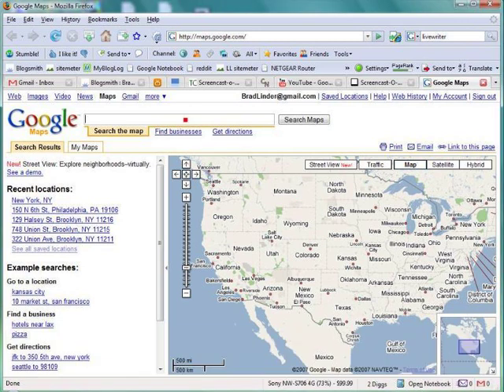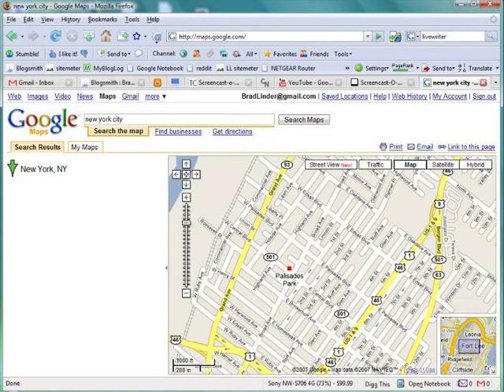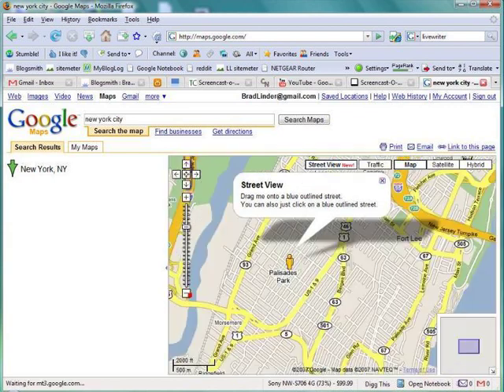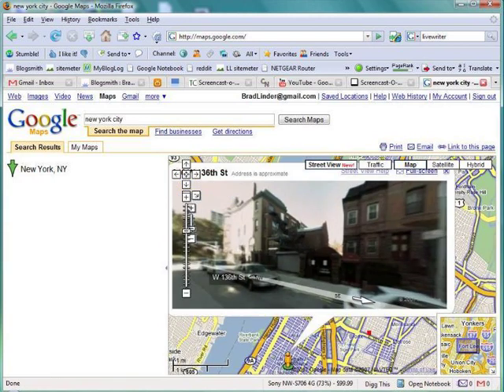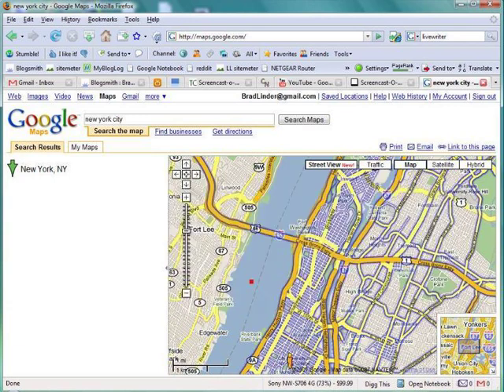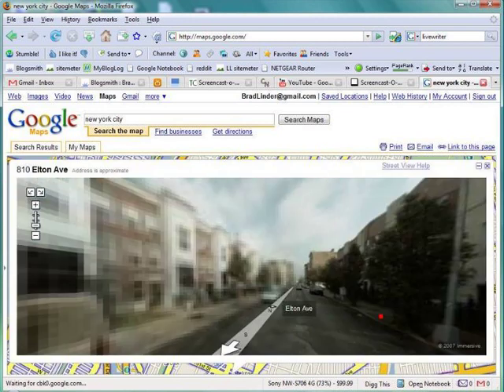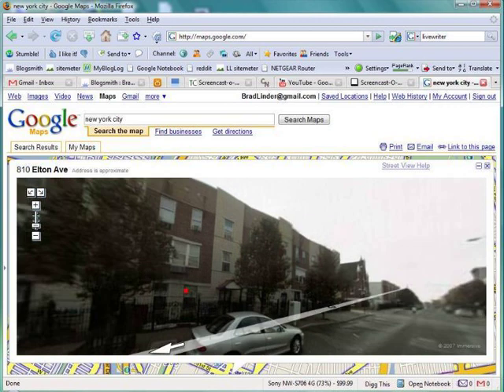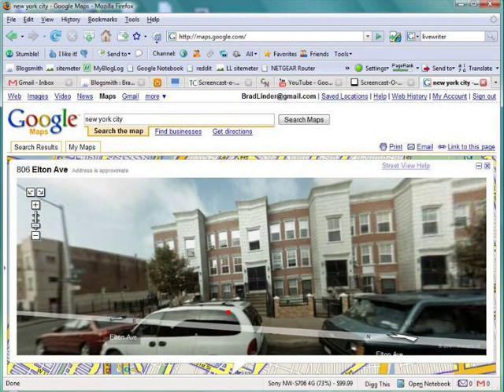Google Maps Street View for DLS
This is a screencast showing Google Maps new street view mode using Screencast-O-Matic